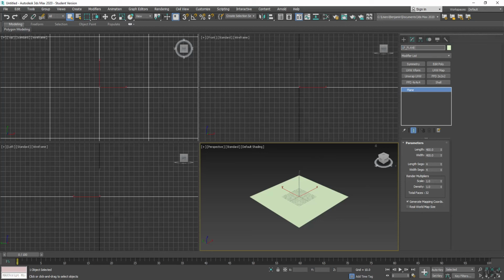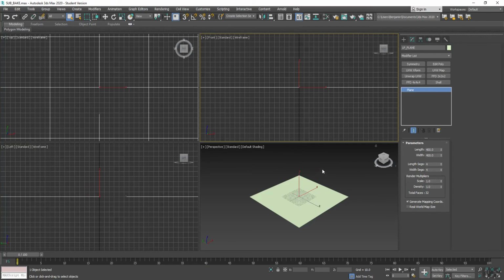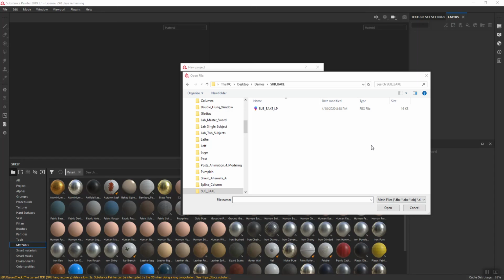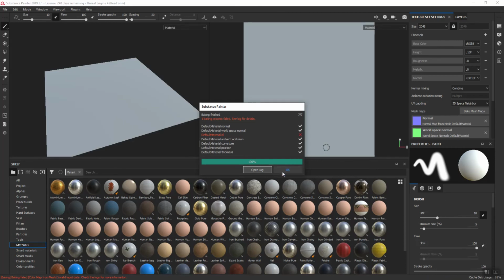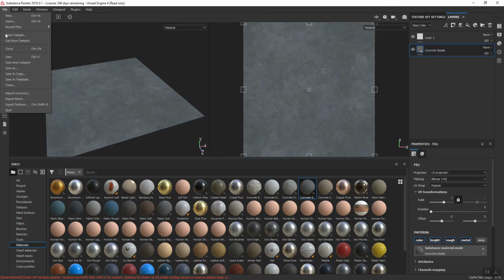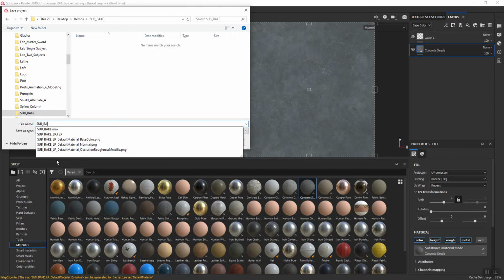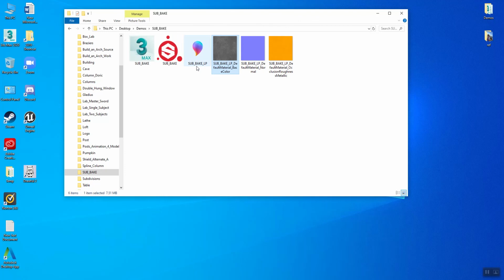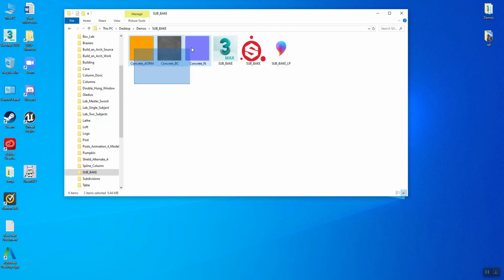Substance Material Hack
Trick for baking out default materials to reduce the memory hit from using Substance Materials directly in 3DSMax and Game Engines, like Unreal.